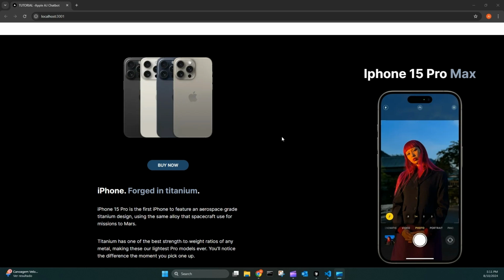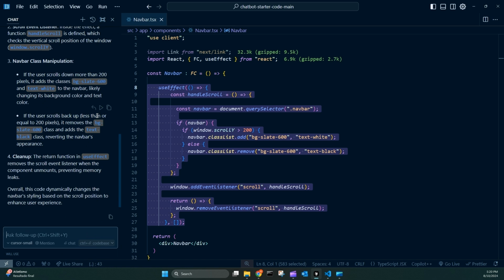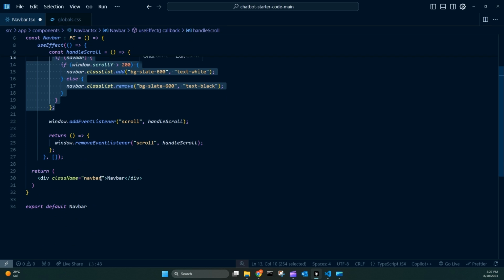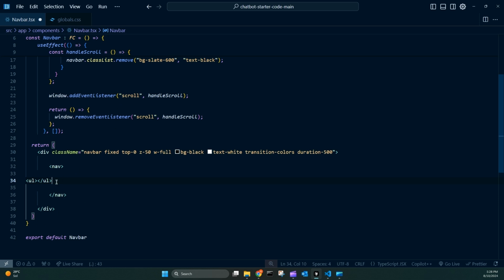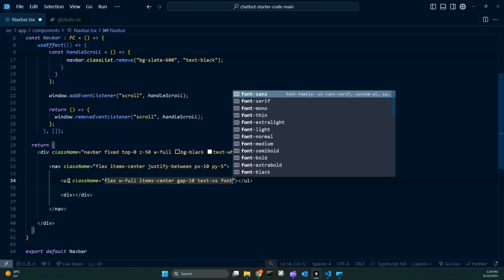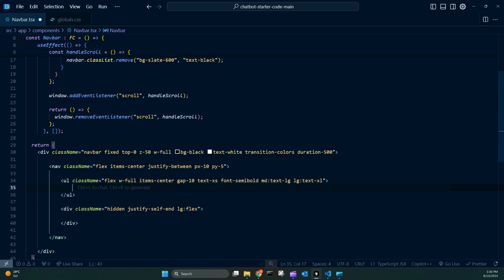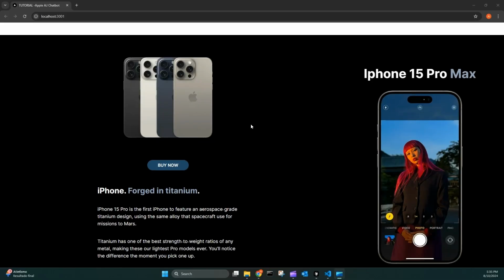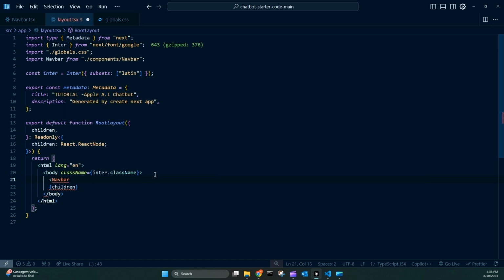Build an AI ChatBot Project using OpenAI + Langchain and NextJs - 4# Navbar Component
In this video you will finish most of the UI necessary for this project...

The only UI missing after this video is the chatbot CTA button that will allow the user to click on it and start chatting with the pre-trained chatbot.